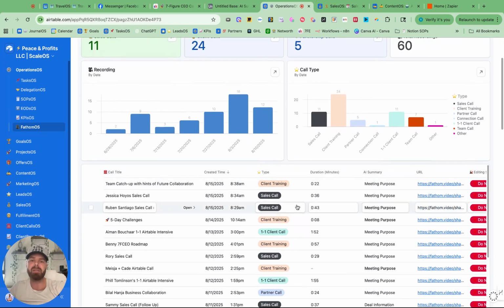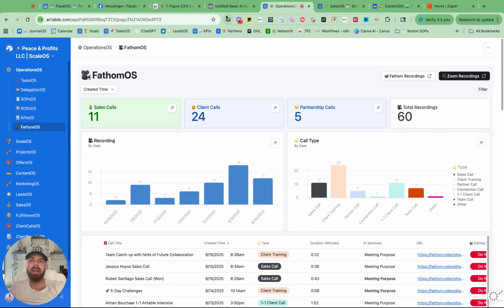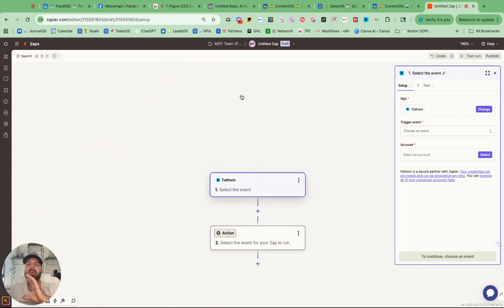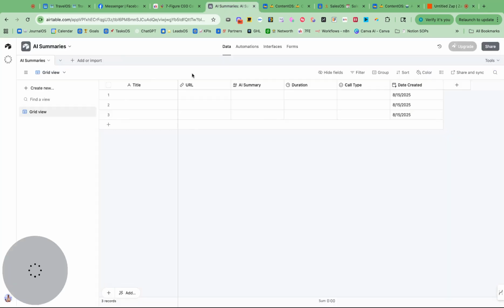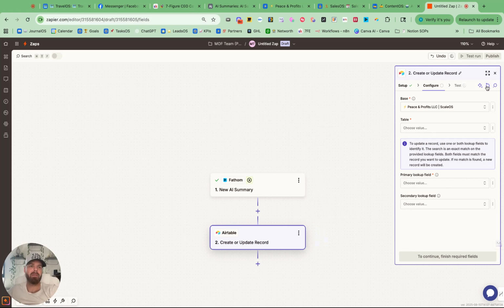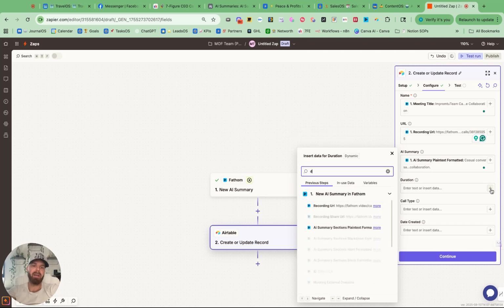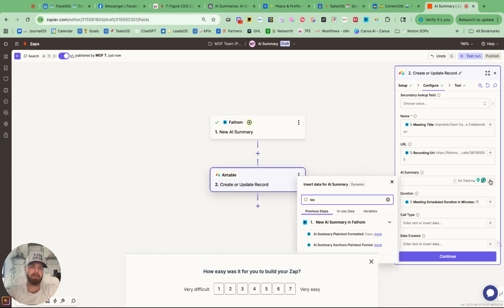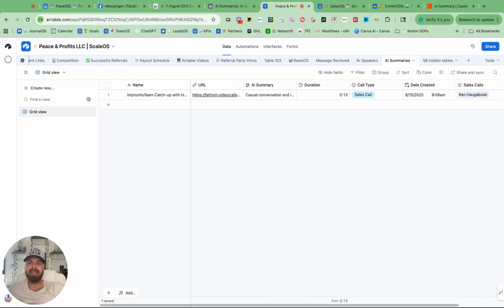[Airtable] Automate Sales Call AI Summaries to Airtable to Close More Deals (In Under 10 Minutes)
📖 Chapters:
0:00 Introduction & Overview
0:22 Why Automate Video Transcripts & Summaries in Airtable
1:13 Setting Up Your Airtable Base
2:41 Choosing Your Automation Platform (Zapier, Make, N8n)
3:06 Connecting Your Recording Platform (Zoom, Fathom, etc.)
3:52 Building the Zapier Automation
5:13 Creating & Linking the AI Summaries Table
8:48 Final Steps & Wrapping Up

💰 Actively Looking to Scale Your Company? Join the 7-Figure CEO Paid 7-Day Trial for ONLY $47 Here Today